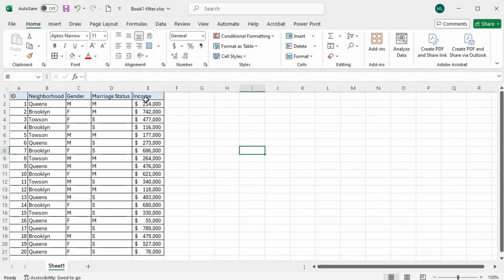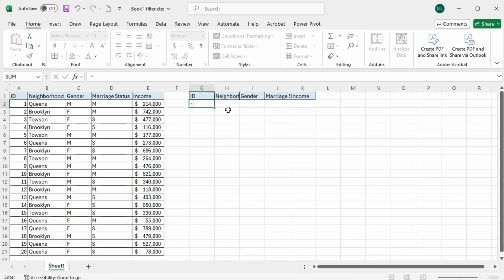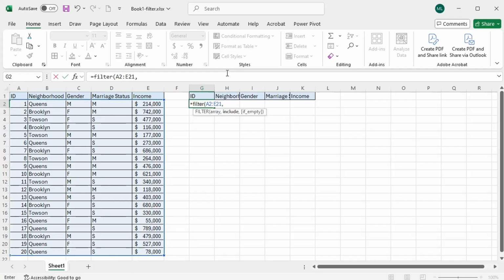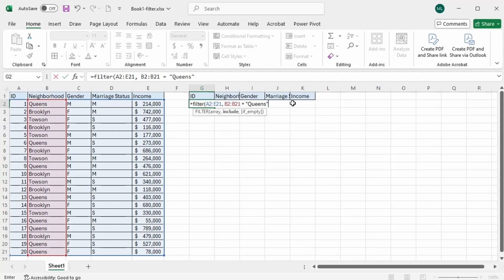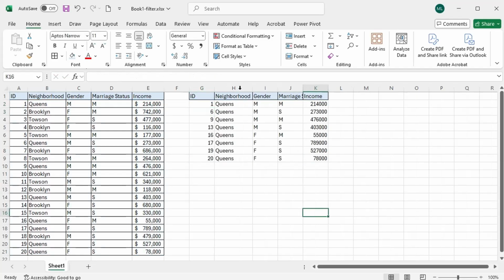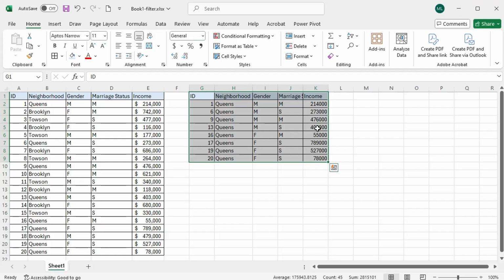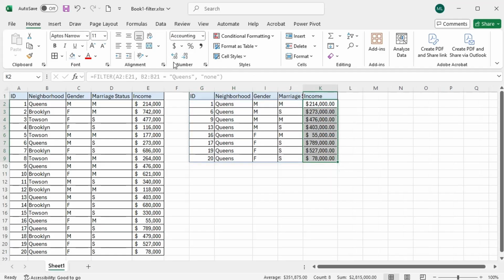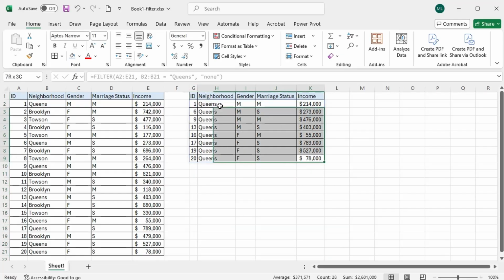Easy way to Filter data in Excel (with simple data example), using =filter(...)